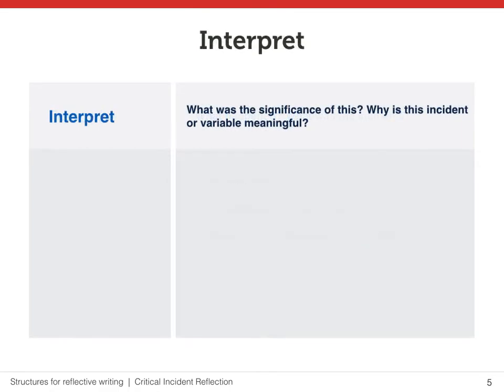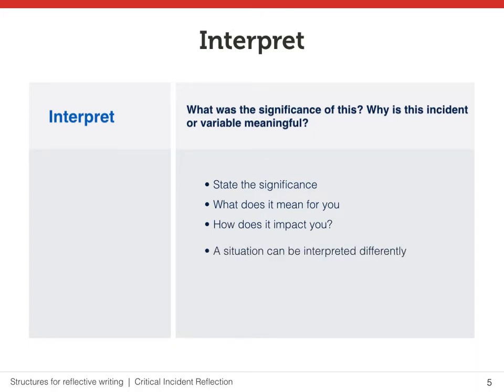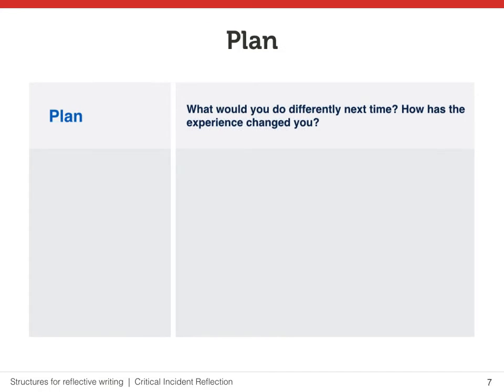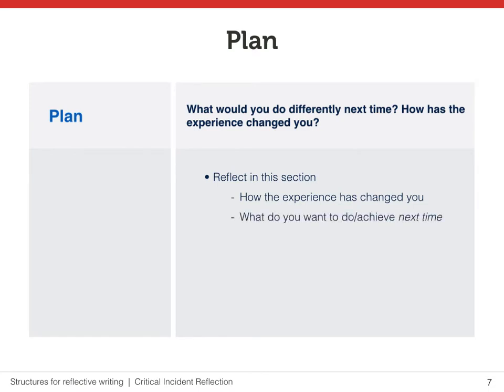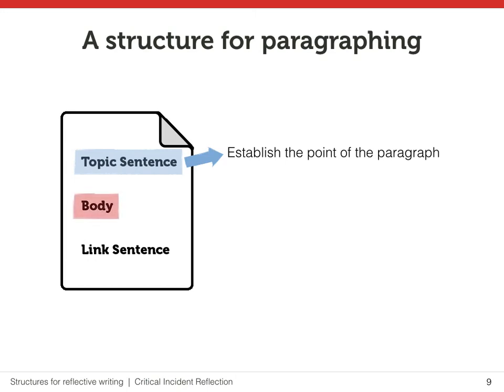Critical incident reflection 3/4 - Structures for reflective writing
Avoid a rambling stream of consciousness that recounts what happened when. There is a structure to the writing process as well as the reflective process. View this video to see what you need to think about and say in regard to your incident.